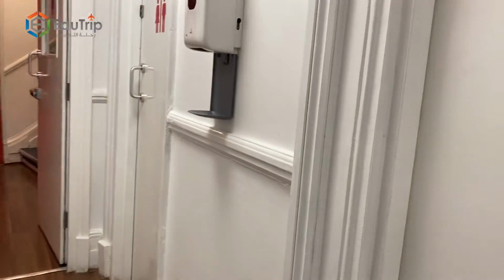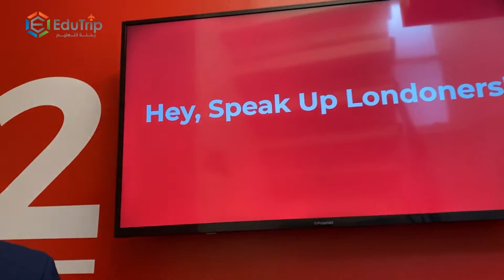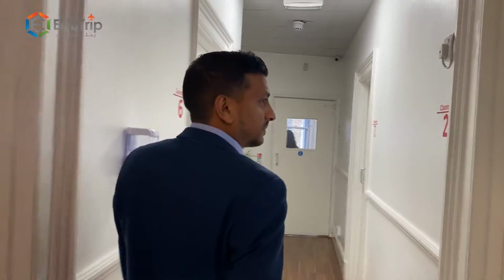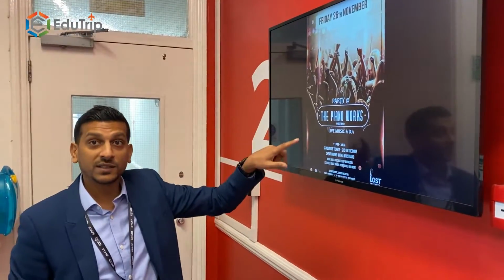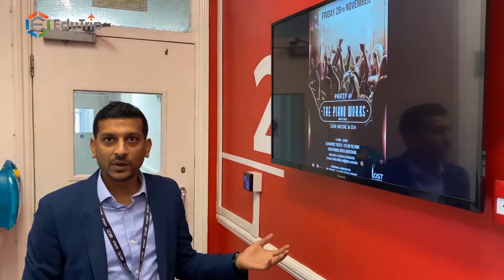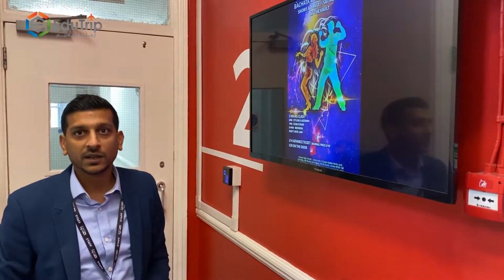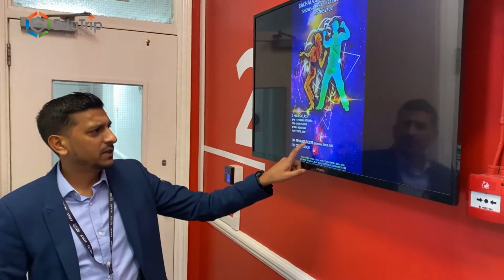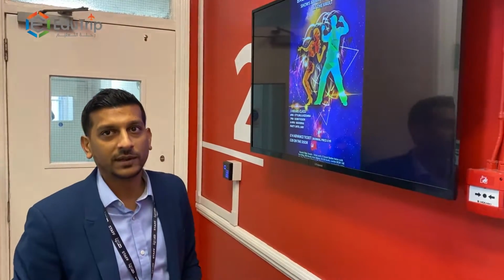تغطية معهد Speak Up London لدراسة اللغة_الإنجليزية في لندن سبيك أب لندن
أهلا وسهلا
هذه تغطية حصرية لمعهد Speak Up London | المتخصص في تدريس
وهو يقع في وسط لندن في

ويسعدنا أن نقدم لكم أسعار وخصومات حصرية للدراسة في هذا المعهد
بالتواصل معنا
جوال : ٠٥٠٨٢٢٤٢٢٦
واتساب عبر الرابط بنفس الرقم أعلاه أو على الرابط

أو زورونا في مقرنا بالمدينة المنورة
حي الرانوناء - شارع عتبة بن عثمان